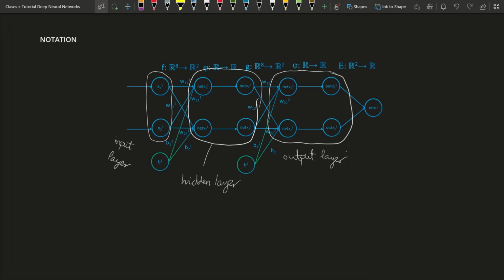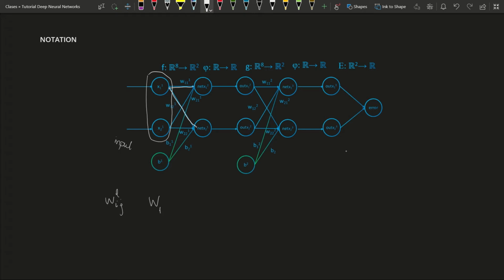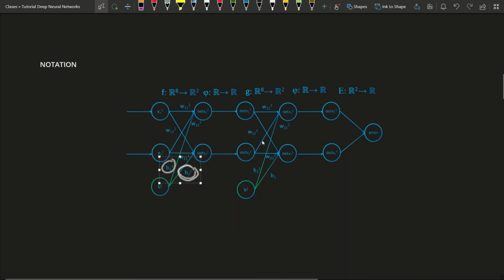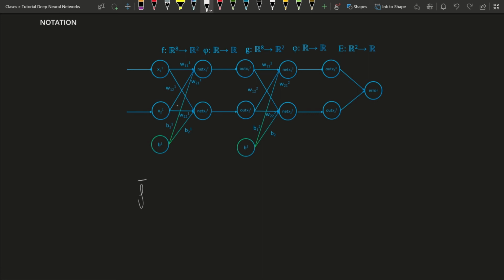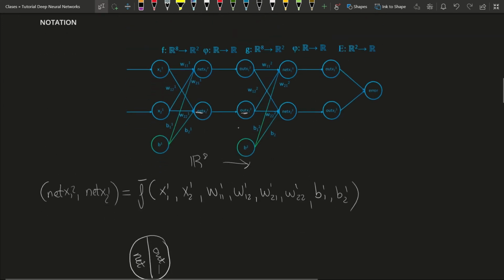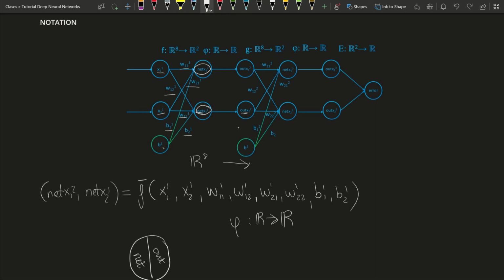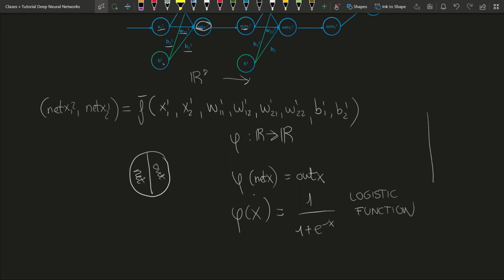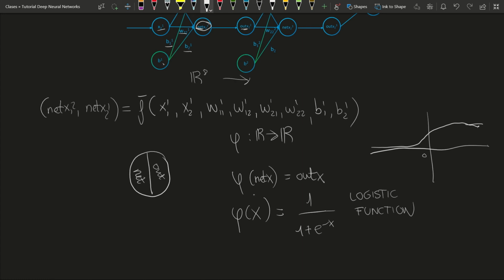Neural network course - Architecture of network [2]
Theory about neural networks paper We will se how the different parts of a neural network